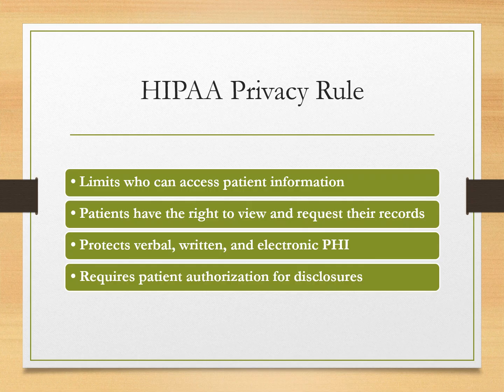Scope Standards HIPAA Lecture